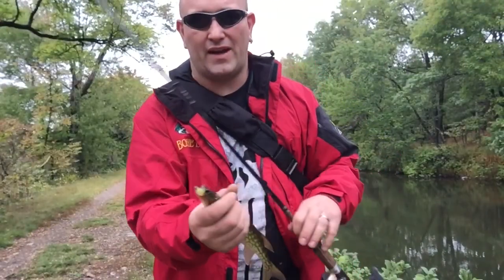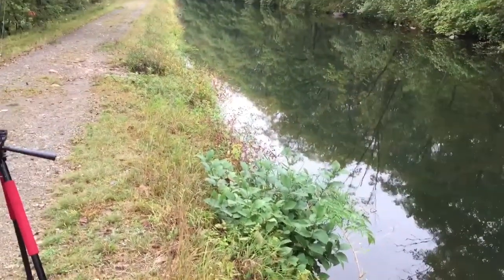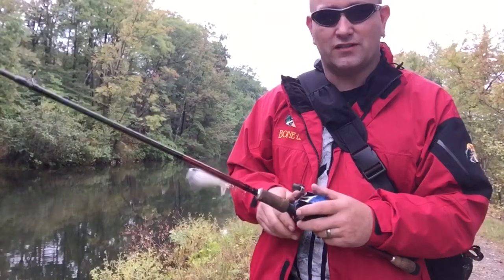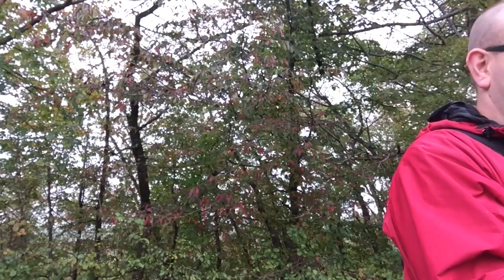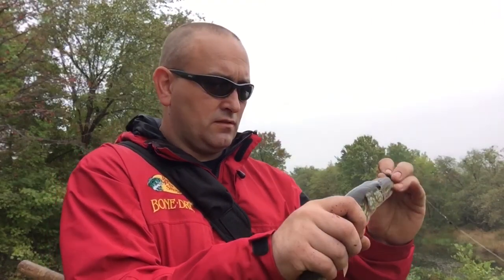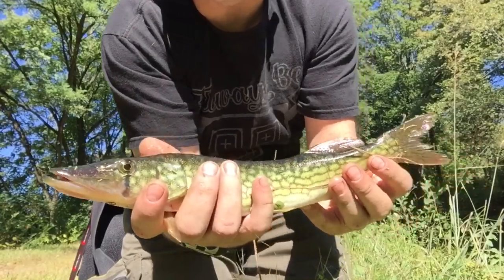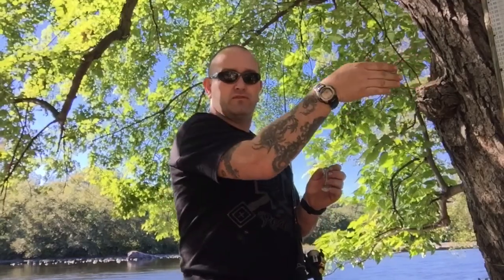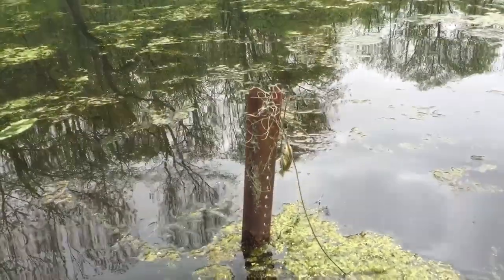Fishing for mini pike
Here is some canal and river fishing for chain pickerel the smaller cousin of the northern pike and Muskie plus a shout out for river piker on you tube.